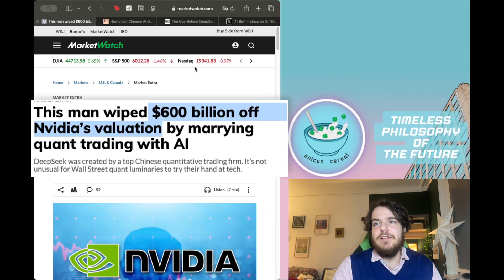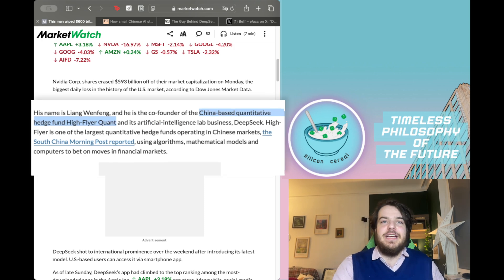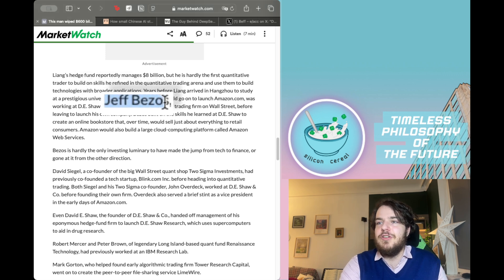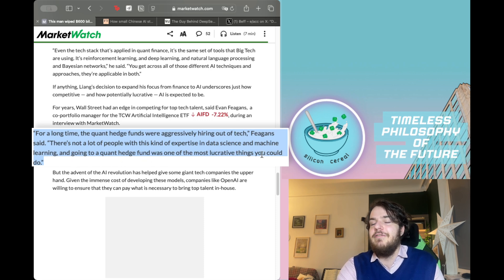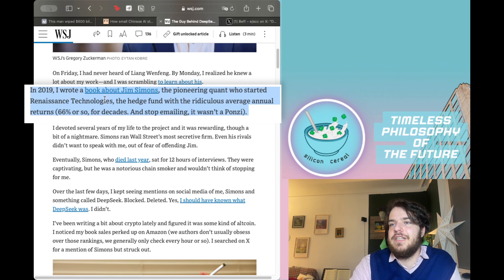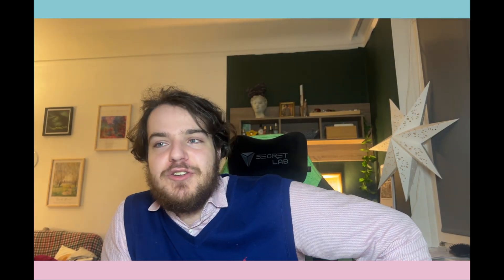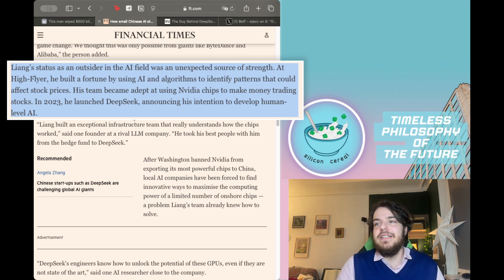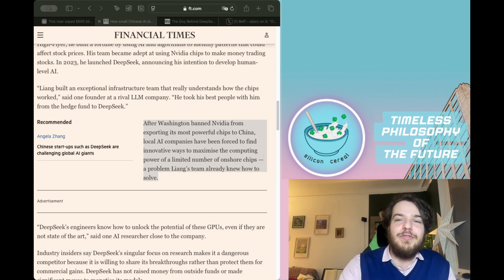DEEPSEEK SHORTS NVIDIA: IS THIS HOW THEY MADE MONEY?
Decoding the intersection of AI, markets, and human behavior. From DeepSeek to NVIDIA, we expose the philosophical patterns driving tech's biggest moves. Silicon Cereal: Where ancient wisdom meets modern innovation.